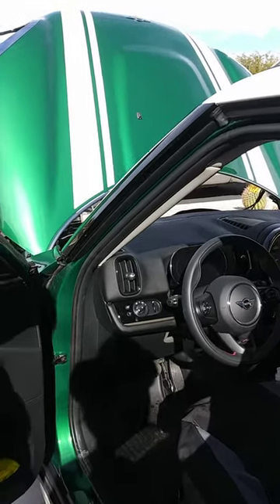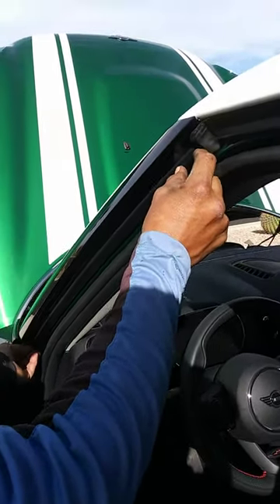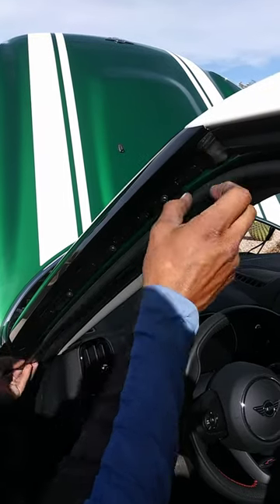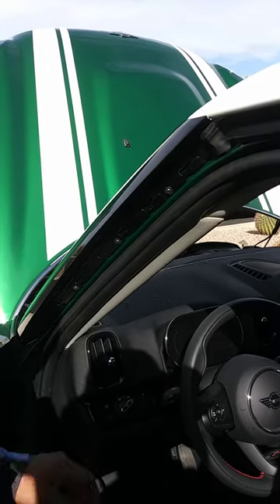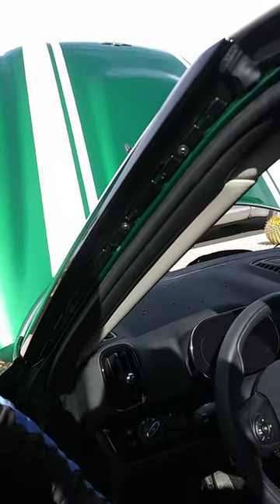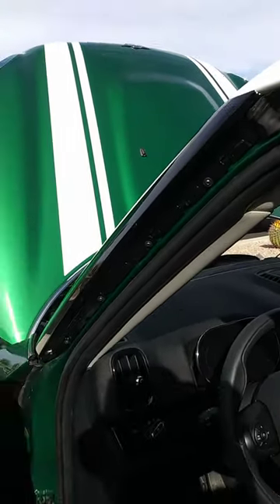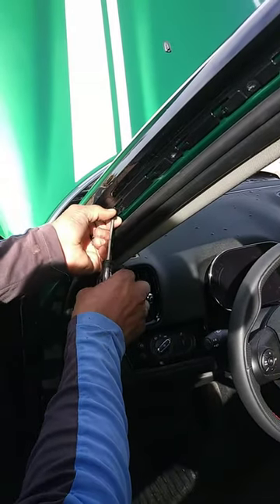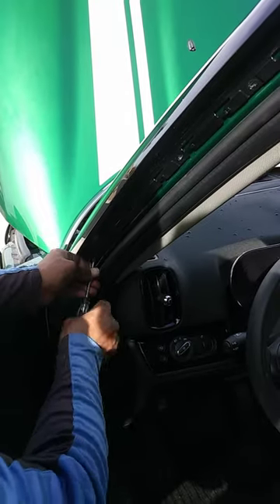Side moulding removal for Mini Cooper Countryman 2021